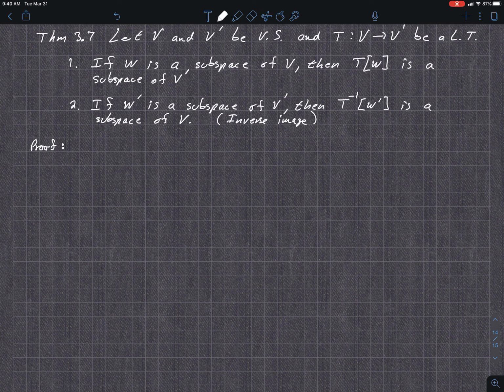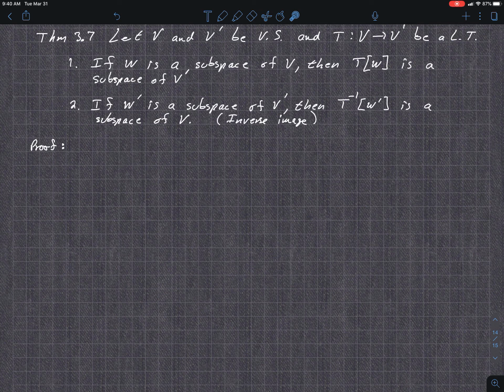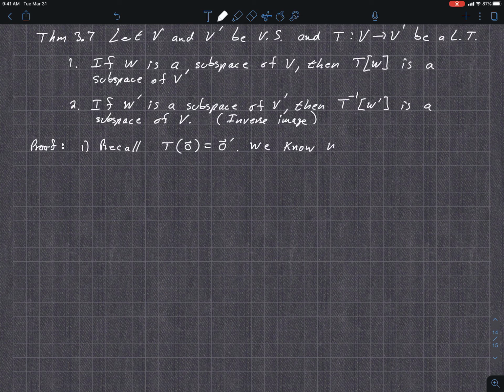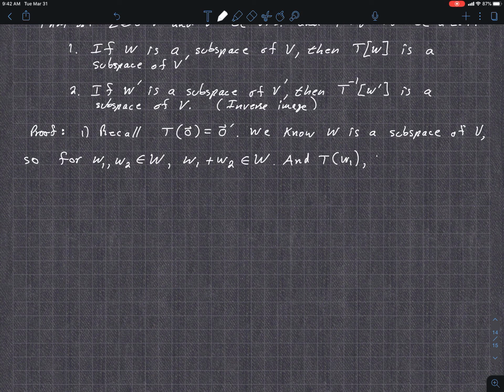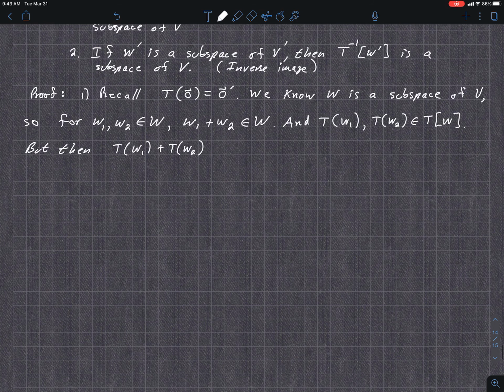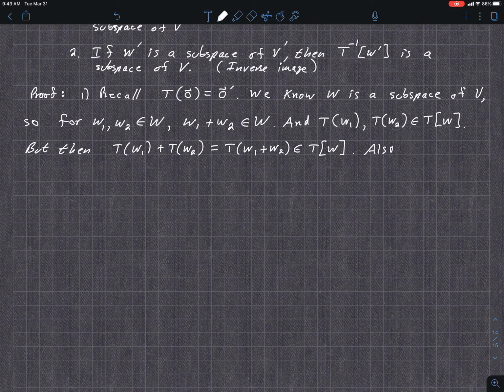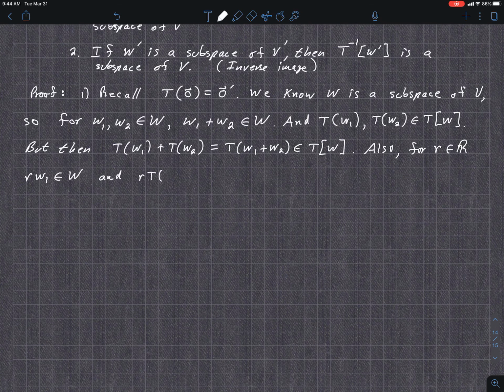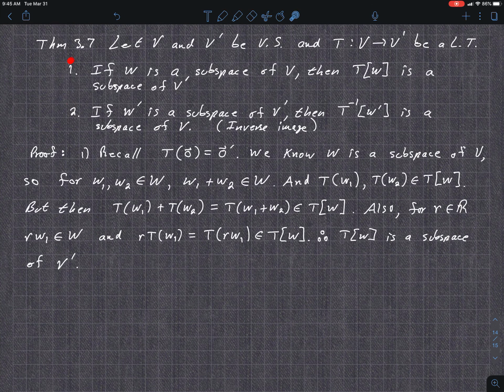Math 81 Proof Thm 3 7